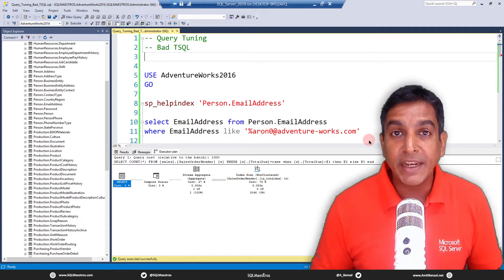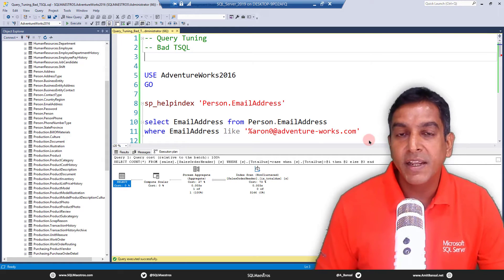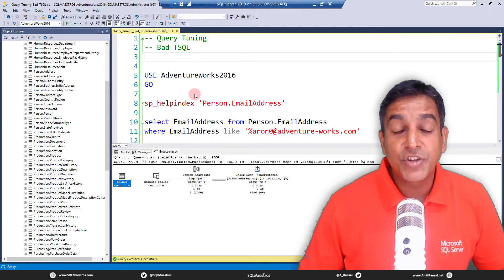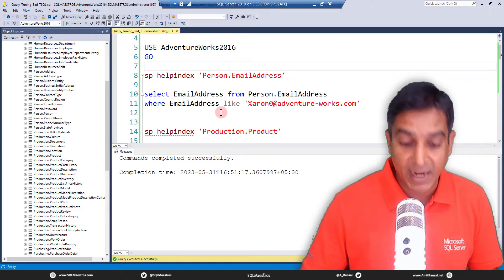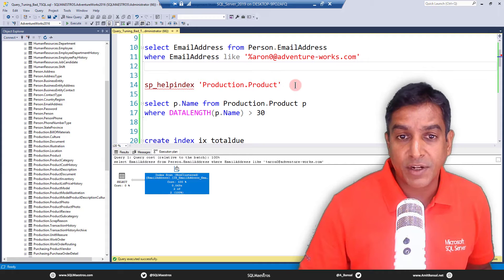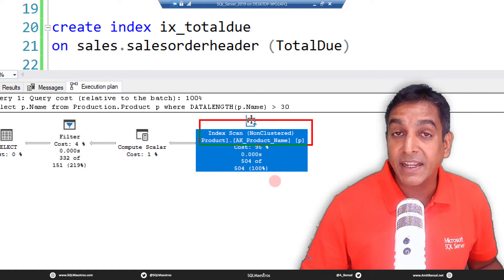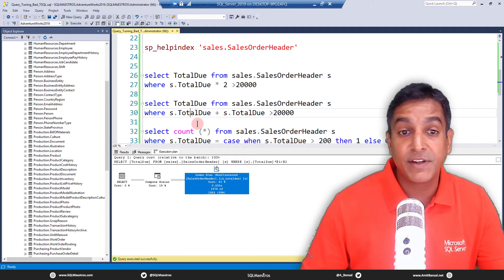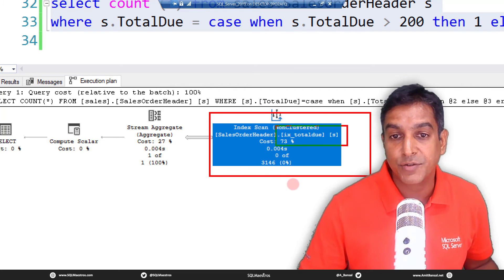Query Tuning – Bad TSQL